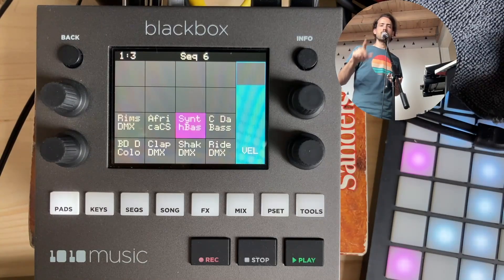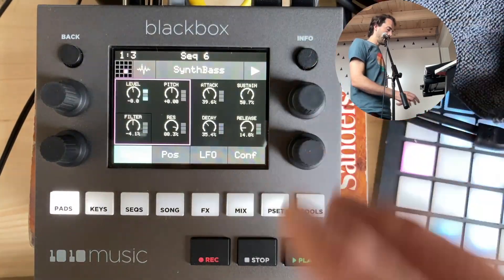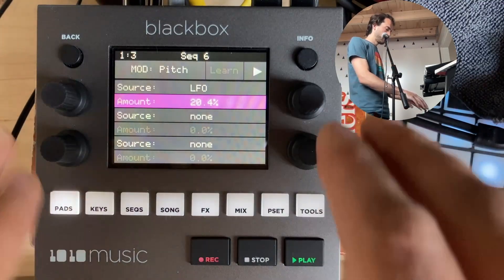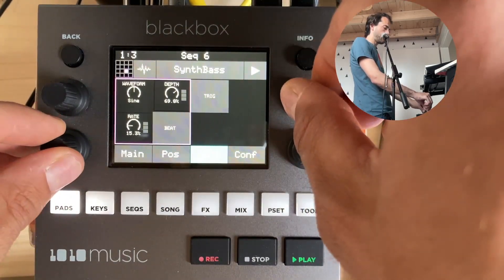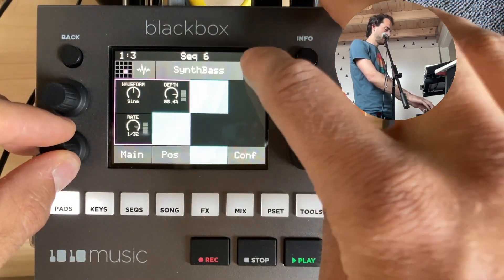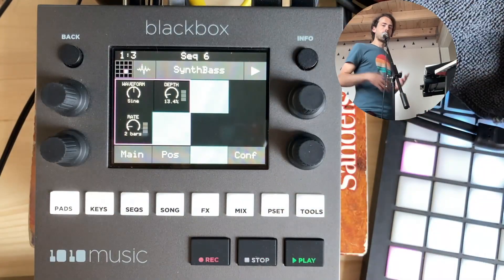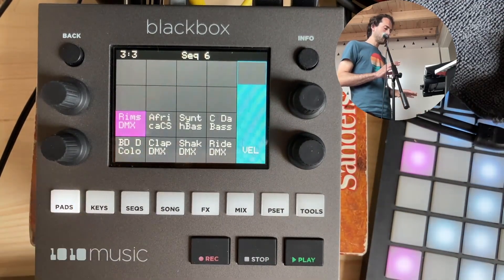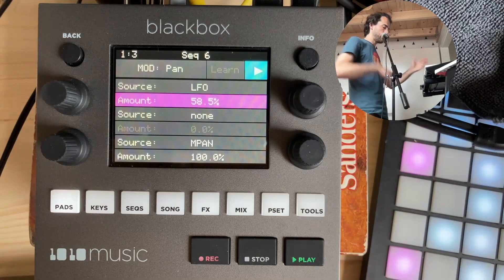1010music blackbox tip: Fun With LFO's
I'm not sure if everyone is comfortable with using LFO's. It has brought of life and movement to my tracks. So hopefully this helps!